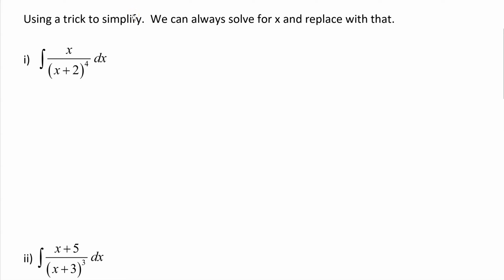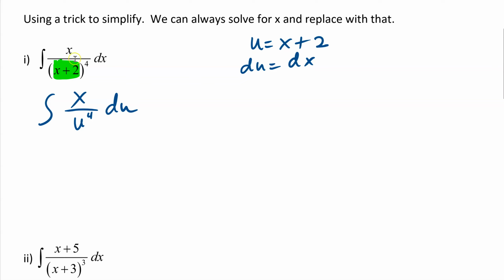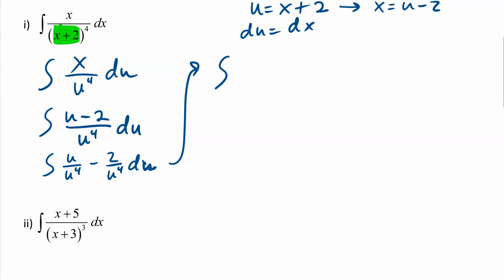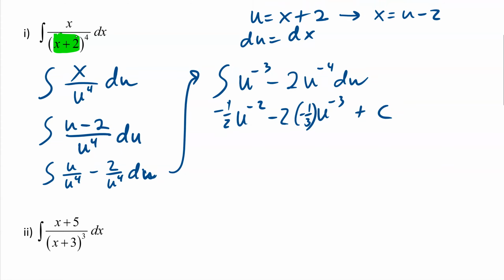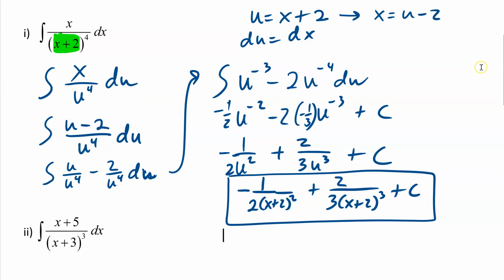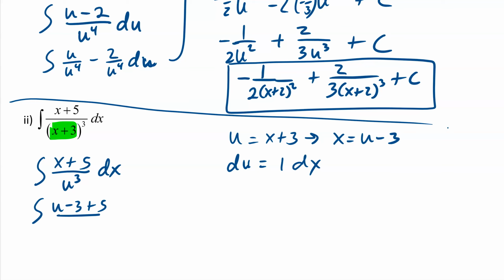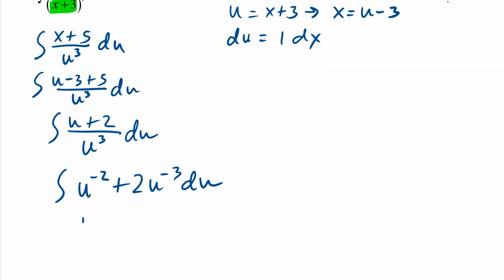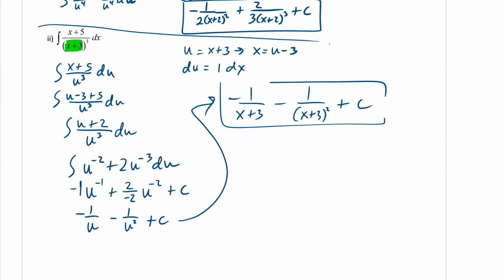4 5 c u substitution trick